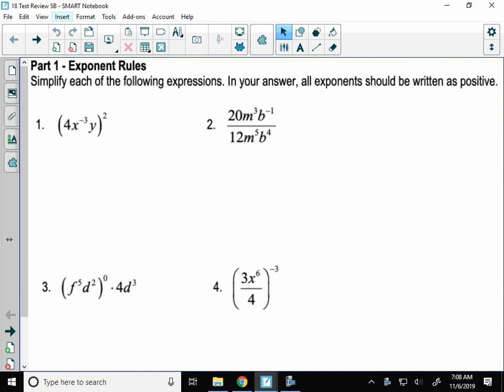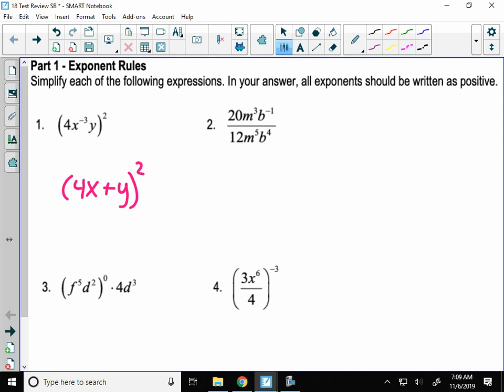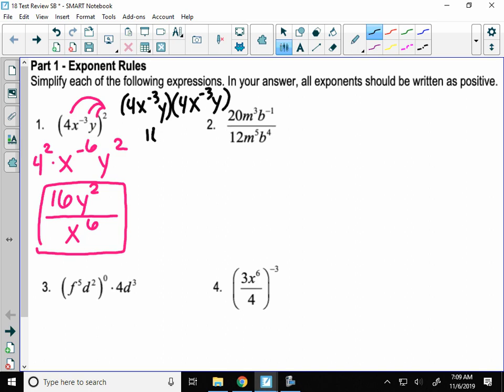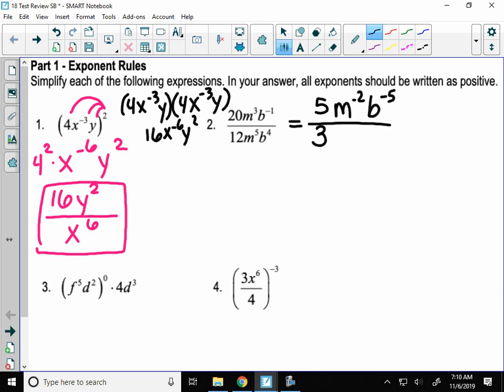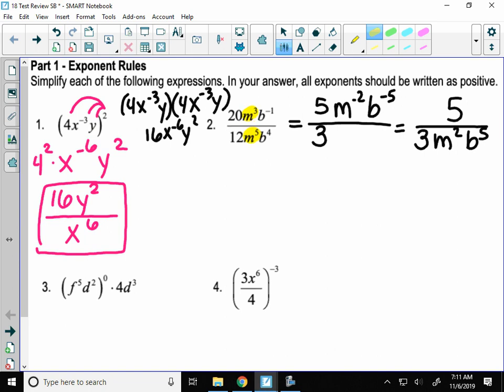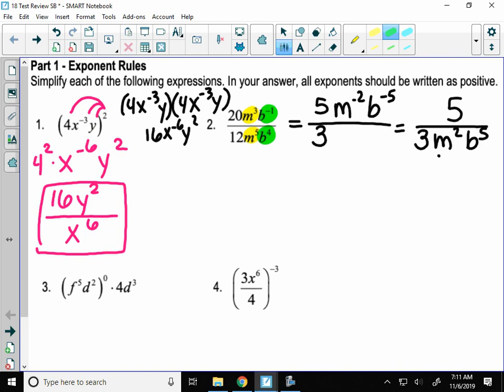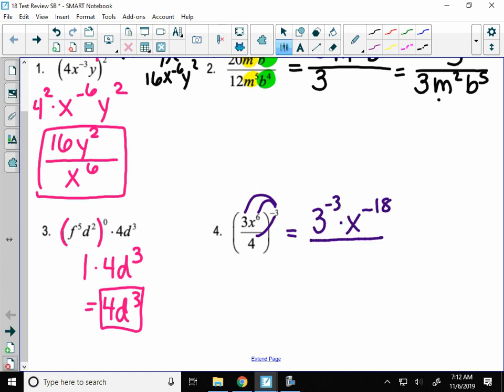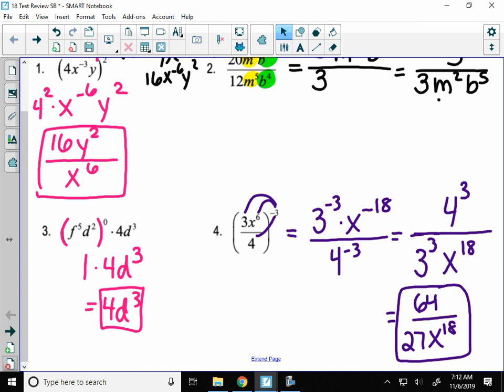HA2 Unit 5 Test Review Part 1